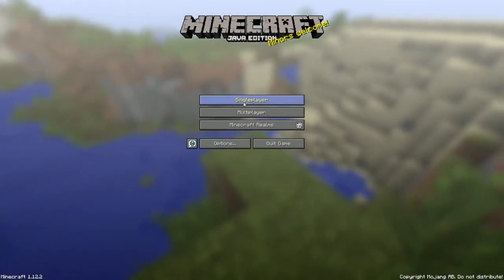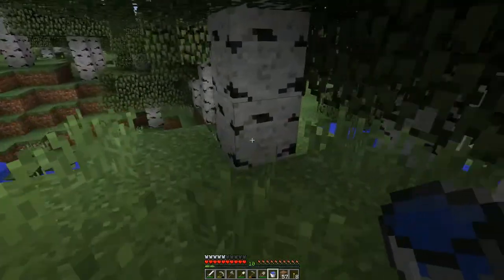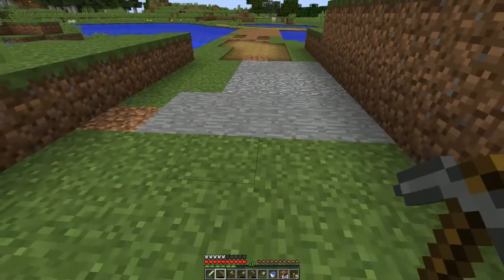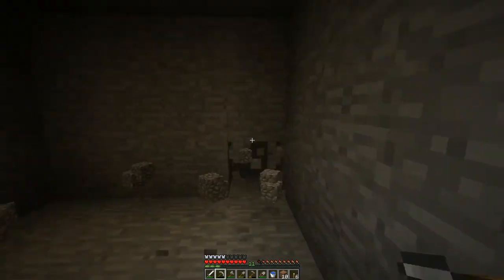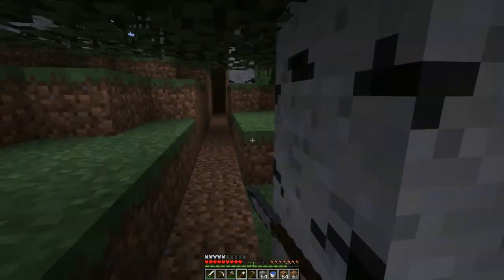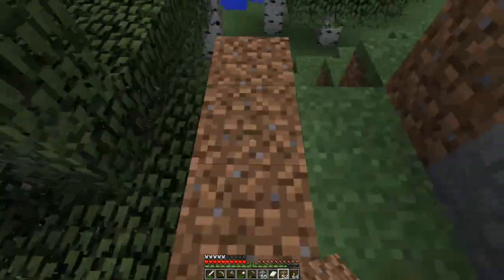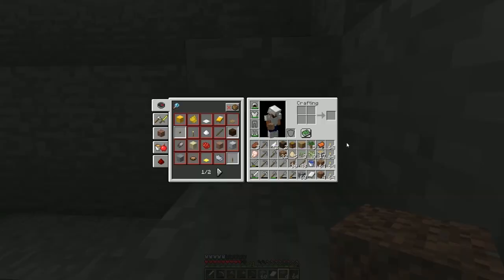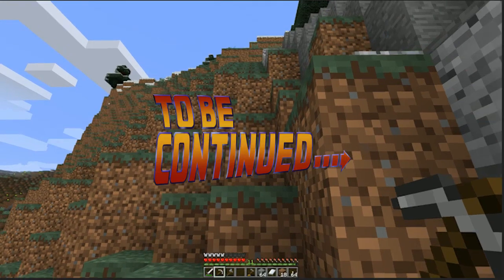[Minecraft] Nexus-Earth Adventures - ep05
Episode 5 puts us on the path back to the beginning. It's time to start building the road north and to do it... we need to start tunneling! Join me as I return to my Minecraft videos and start re-creating parts of my comic book universe!

If you're new too, or even a seasoned veteran, and you've decide to watch my videos, then thanks a bunch for coming along and joining my journey!

What is Nexus-Earth? Well essentially it is a comic book universe that I was building, and may yet still build some day down the road. I was inspired by a bunch of Minecraft videos I started watching and also a starting point on a map I felt was perfect for a certain part of my comic book's world that I thought; why not start a long term project in a game where people can visit a 3D game-version of the world I'm creating?

GOAL: Weekly 30-45 minute videos showing my progression. I'll talk about the characters in my comic book, the initial story I was creating and then see where it goes from there. I will build my starter home in the first video, go exploring a bit in the next and find a village, and then start creating a town within my story that was called Fairview at one point, Fairhaven in another... and now I'll just have to decide what it is called when I build it and go from there. lol.